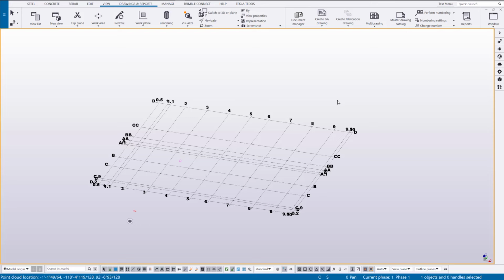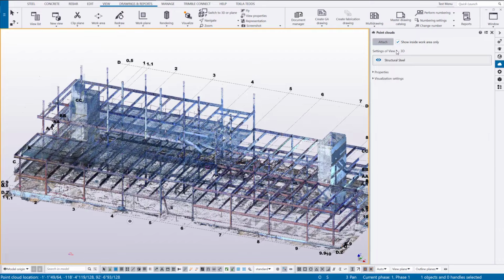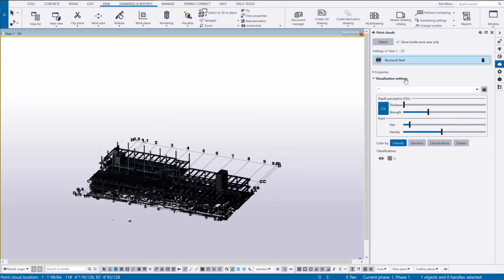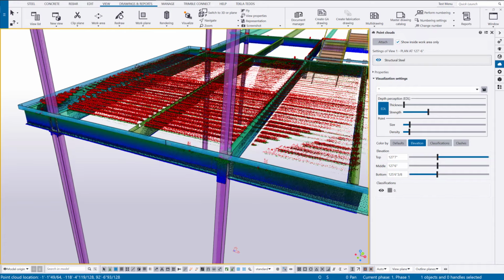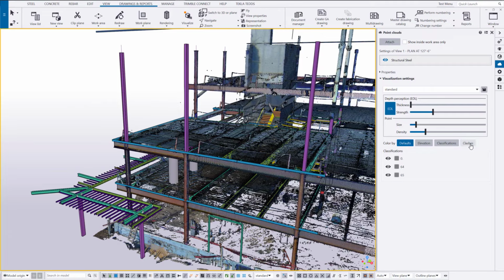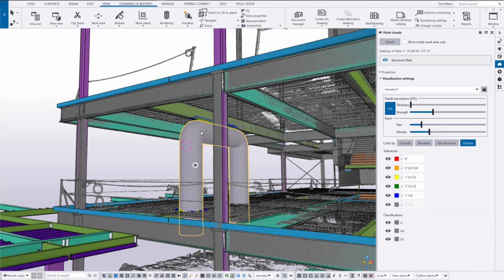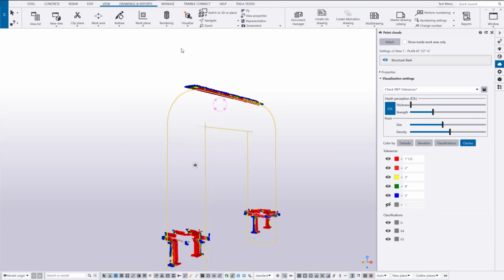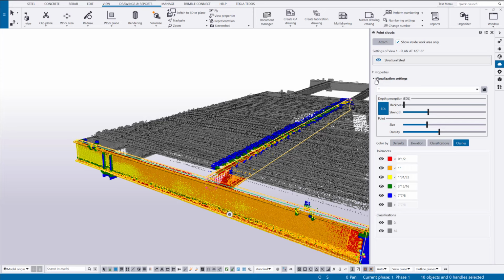[Tekla Structures] How to Use and Visualize Point Clouds